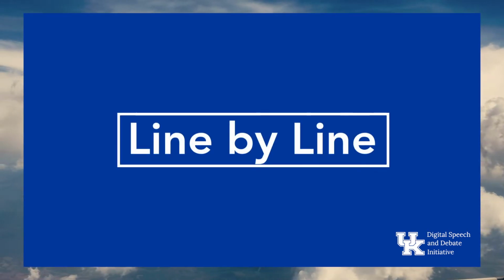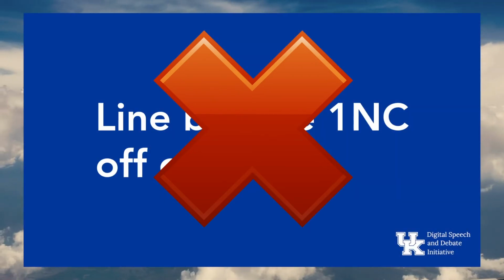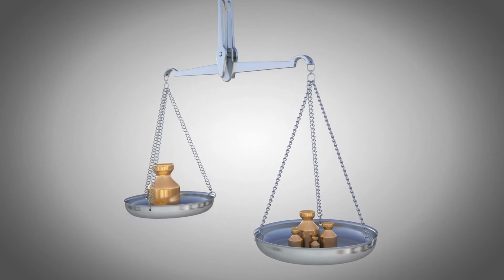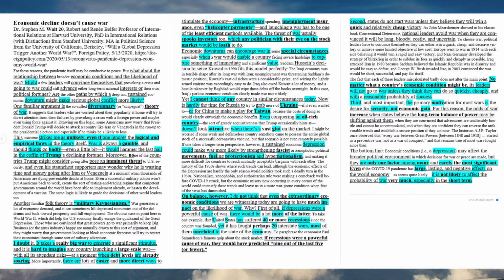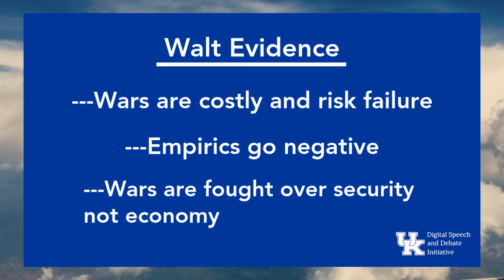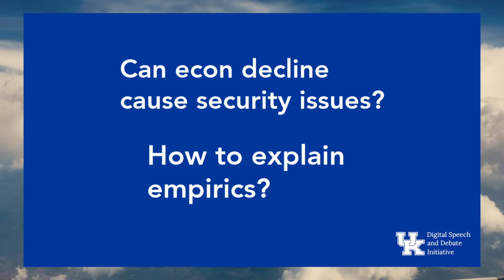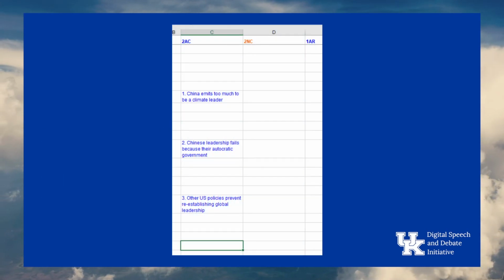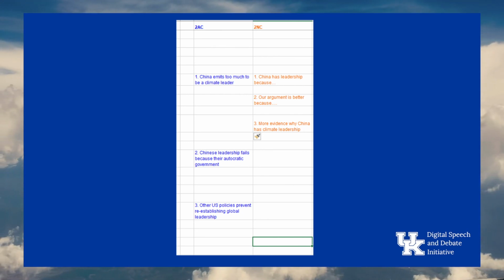10. Extending Arguments and Line by Line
"Introduction to Debate" Series of the Digital Speech and Debate Initiative at the University of Kentucky

"Part 10---Extending Arguments and Line by Line"

Explaining the process of refuting your opponents in an organized manner, as part of a  series for new students and coaches.